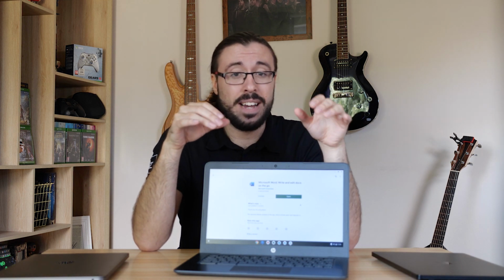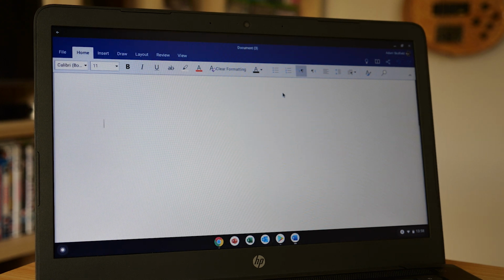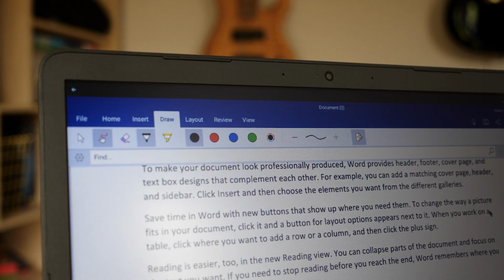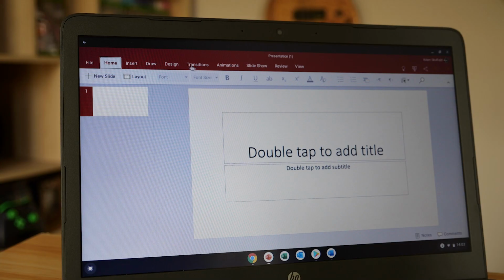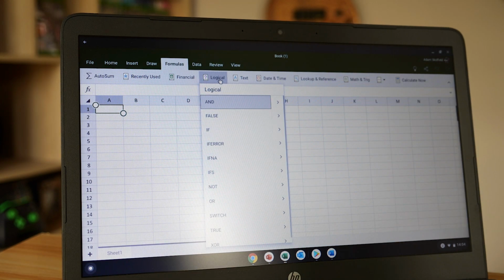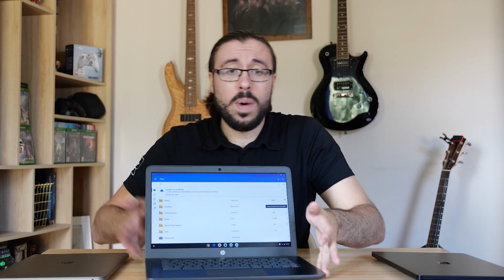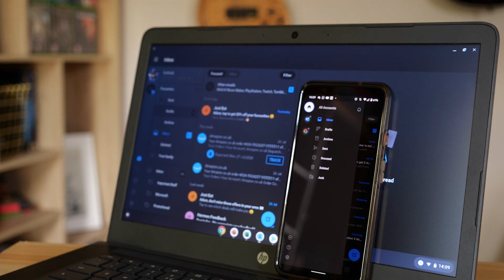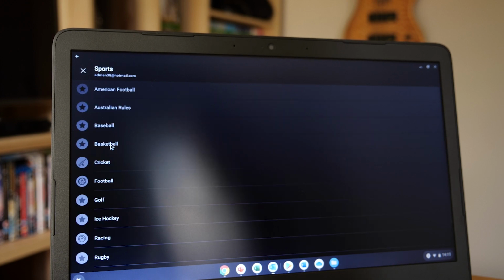Microsoft 365 - What's it like on Chromebook?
UPDATE: Support for the Android Office apps on Chrome OS will end on 18th September. This video will be made private and unavailable from that date.

In an effort to provide the most quality and optimised experience for Chrome OS/Chromebook customers, Microsoft apps (Office and Outlook) will be transitioned to web experiences (Office.com and Outlook.com). On the browser-based Outlook.com and Office.com experiences, customers will begin benefiting from premium features such as MailTips, premium templates and creative content for Word, Excel, PowerPoint, formatting tools for writing styles (e.g. APA, MLA, Chicago), and Microsoft Editor integration. Customers will need to sign in with their personal Microsoft Account or account associated with their Microsoft 365 subscription.

This is video two in our 3-part series where we look at what it's like to use Microsoft 365 on different devices. Today we look at Microsoft 365 running on Chromebook, which as it happens also covers large android tablets.